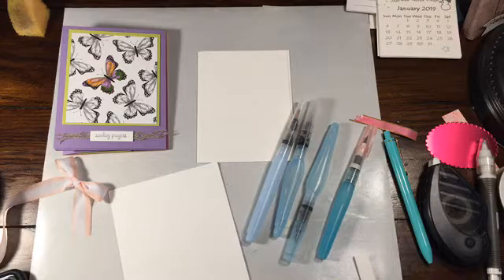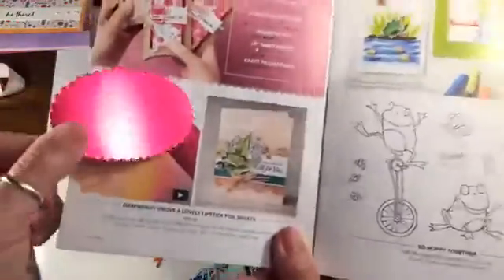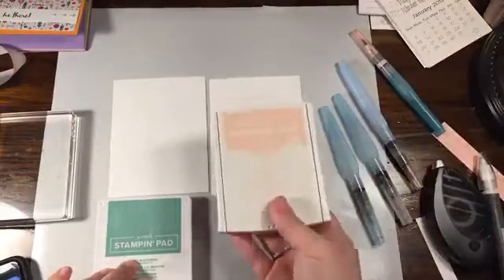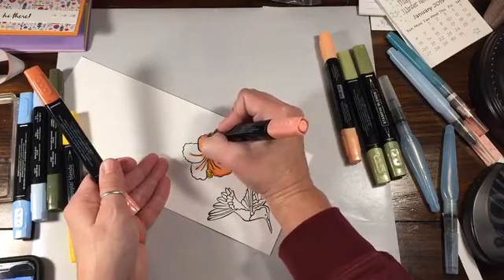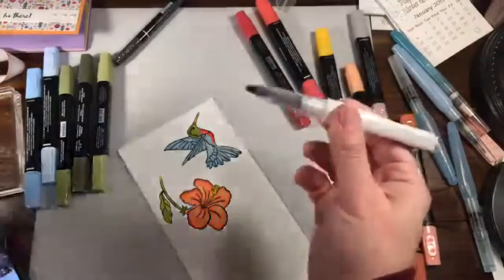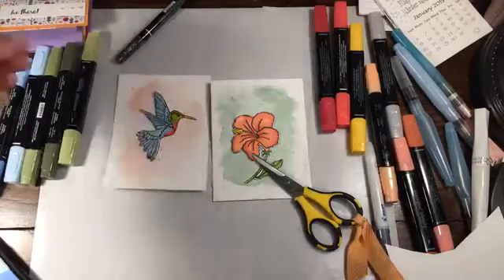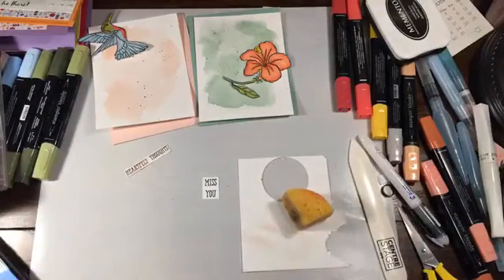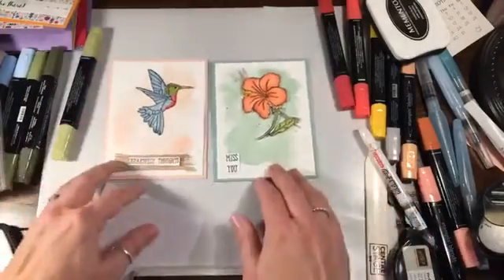FB Live replay Watercolor background w Humming Along, Stampin' Up!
Supplies